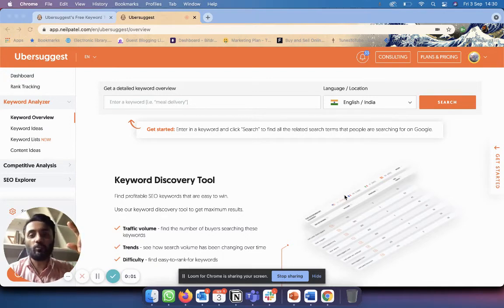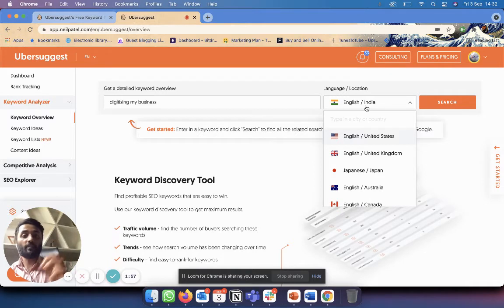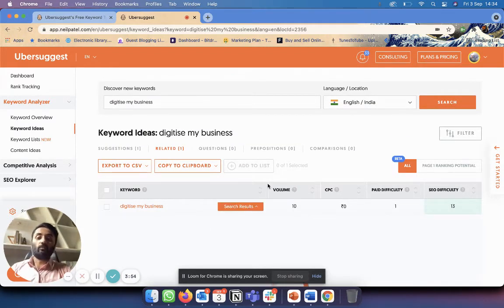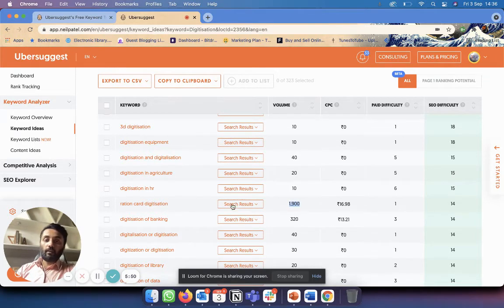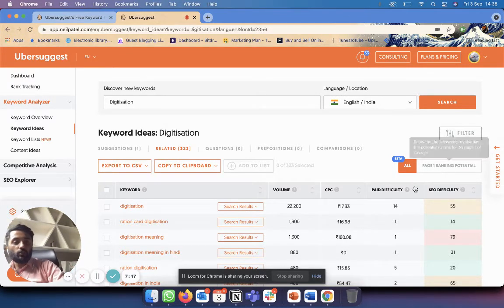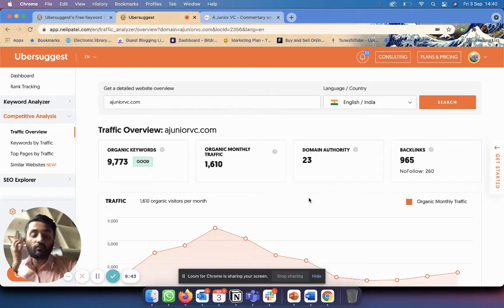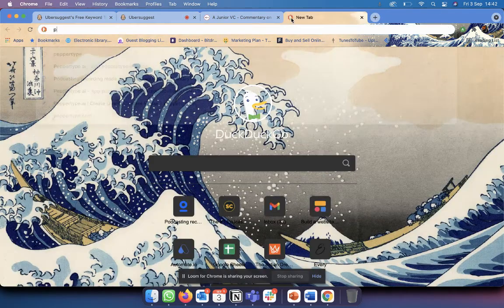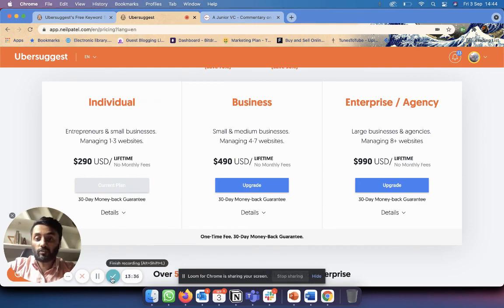How to Use Ubersuggest for Keyword Research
Ubersuggest is my favourite tool for Keyword Research because it is exhaustive in the tools that it provides while still being relatively affordable.

In this video I cover how you can use Ubersuggest to do Keyword Research for individual keywords to see their search and paid difficulty. Then we look at how you can use Ubersuggest to find Keyword Suggestions of similar keywords that have better results than the keyword you're looking at. Then we look at how you can do competitor keyword research using Ubersuggest.